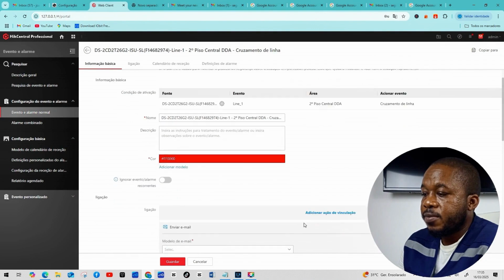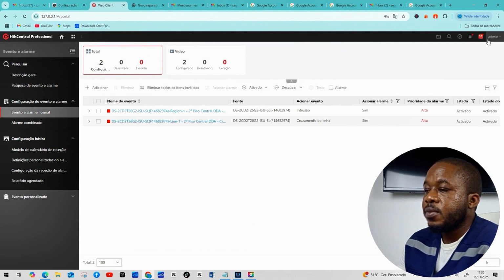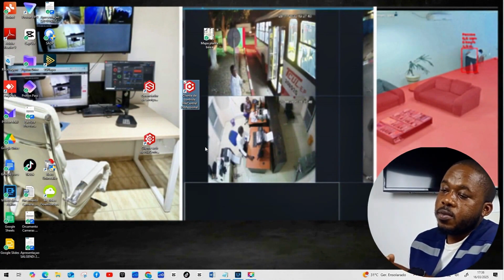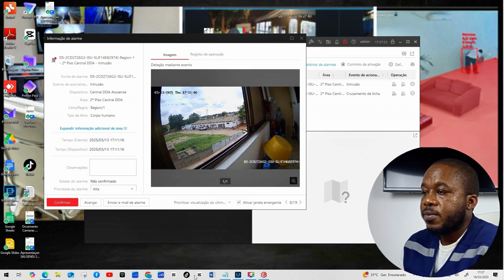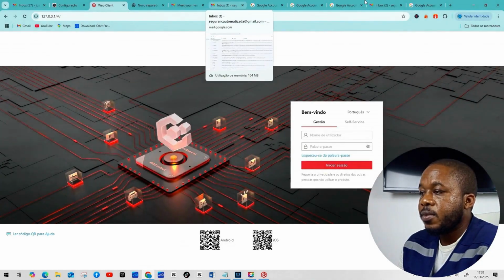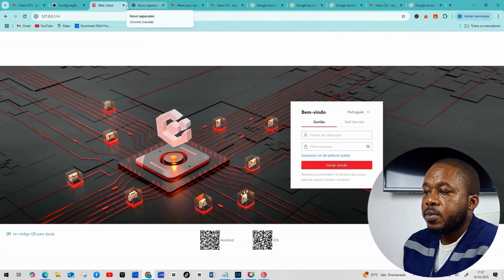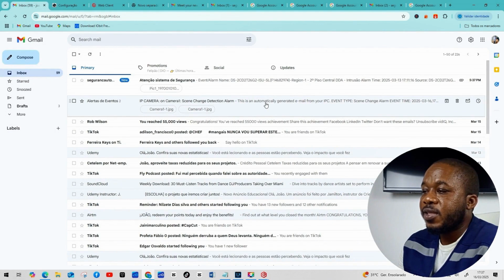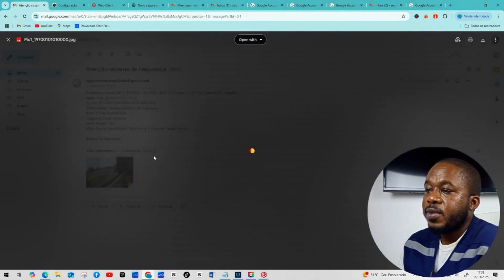How to Configure Email in HikCentral to Trigger Alerts – Complete Step by Step 2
In this video, you will learn how to configure email alerts in HikCentral, Hikvision's powerful management platform. Ideal for those who want to receive automatic notifications of events such as motion detection, facial recognition, device failures and more.

✅ What you will see:

How to access email settings in HikCentral

Configuring the SMTP server (Gmail, Outlook, etc.)

Sending tests and troubleshooting possible errors

Associating alerts with specific events

Tips to ensure emails are delivered correctly